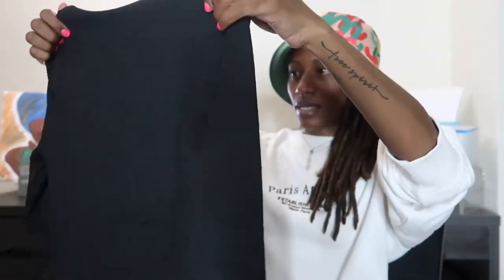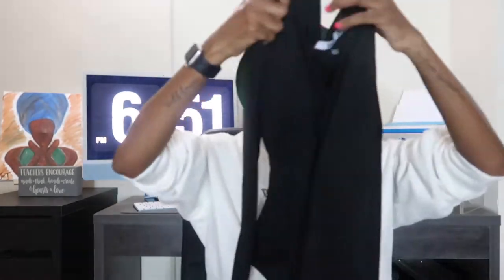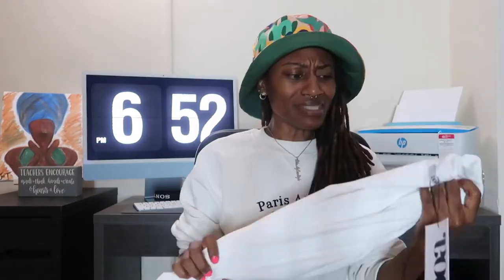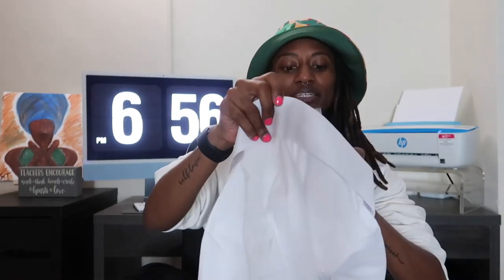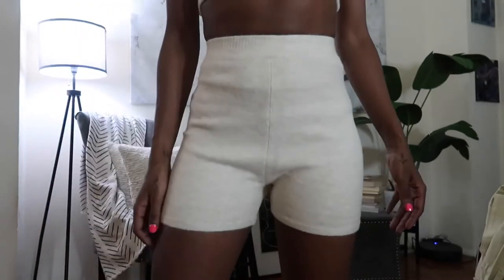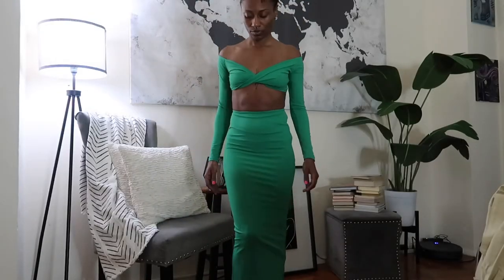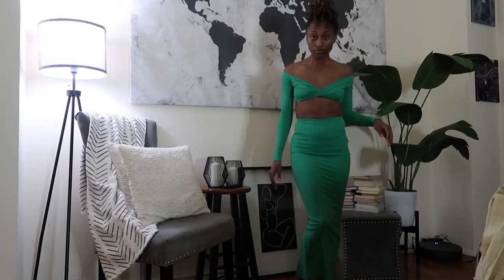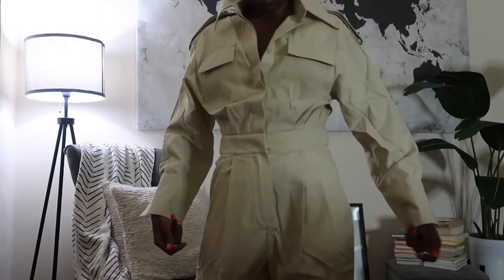Unbox with Me || B.O.A (Because Of Alice)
Hey, my loves. I’m back with another video. Unboxing my purchase from Because of Alice or B.O.A. This is a brand I discovered last fall and I absolutely love them. This brand is amazing for my petite women!

Below are all the links to the items in the video:

Body suits:
Long sleeve V- neck body suit:

Here is My special DrLocs DICOUNT CODE: IAMOS

Juanita (IAmMyOwnStyle)

Camera: iPhone 13 Pro Max
Editing: VideoLeap Mobile App
Lighting: Natural Light

"Taking Risks in life will bring you to magical places"
~ Nita